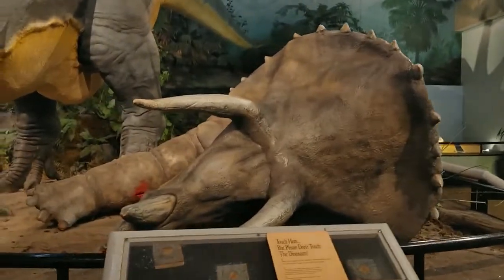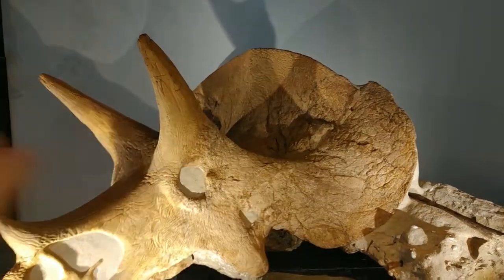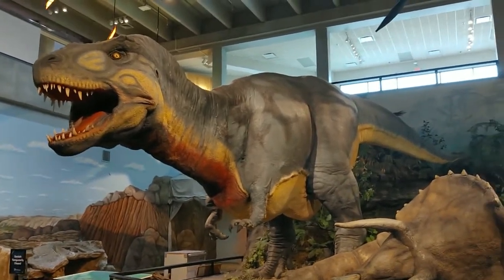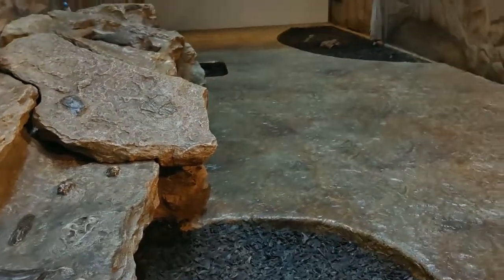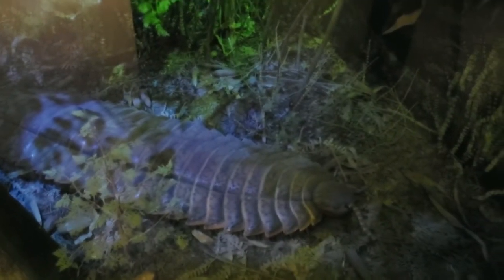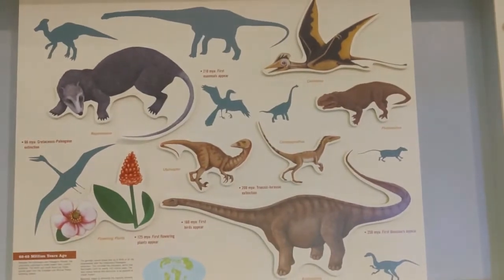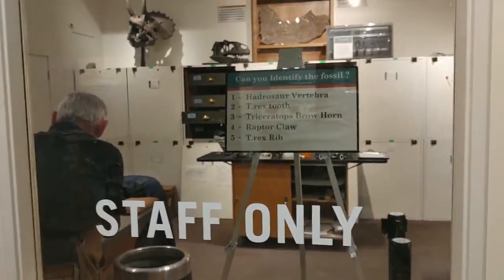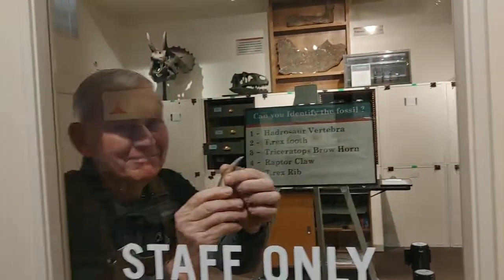Visiting Dinosaurs at the St. Louis Science Center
Join us on this brief virtual field trip! Today we explore the dinosaur exhibit at the St. Louis Science Center! This video goes along with our dinosaur theme for the Early Head Start students!